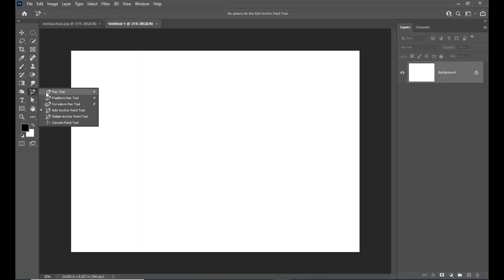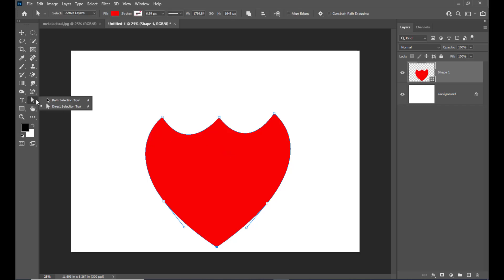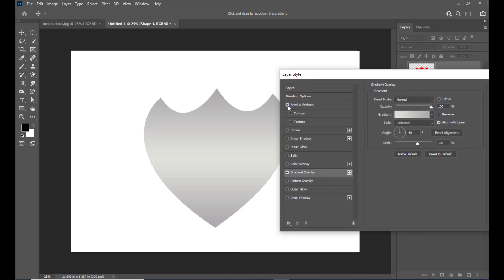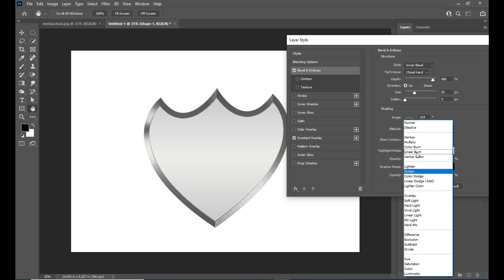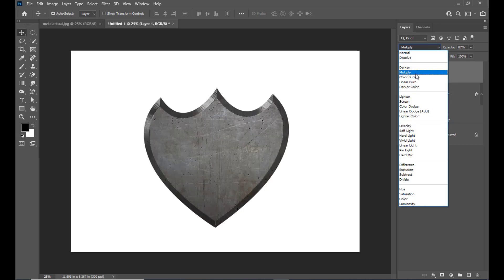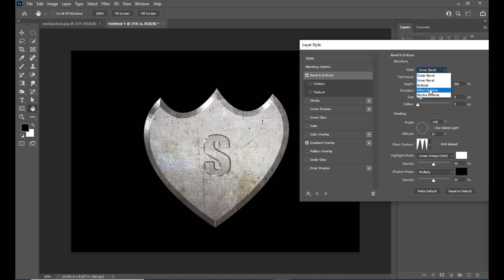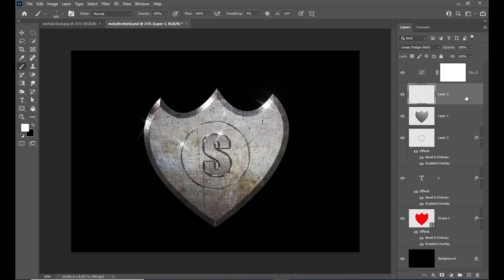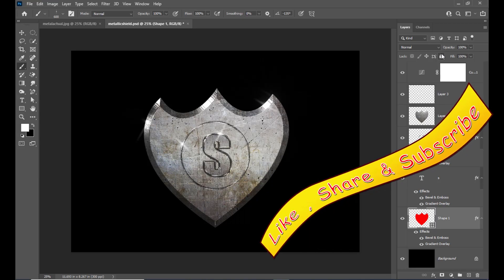Metallic Shield in Photoshop in simple and easy steps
learn to create metal shield with pentool ,layerstyles and blending modes
also use brushes from online